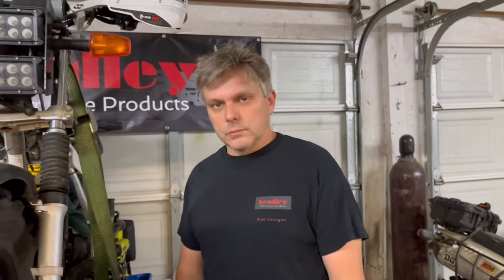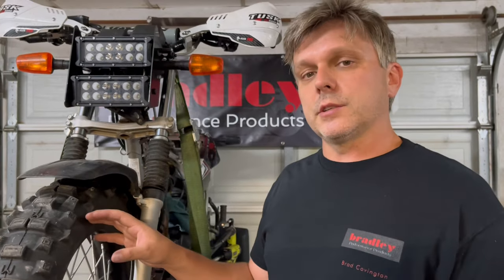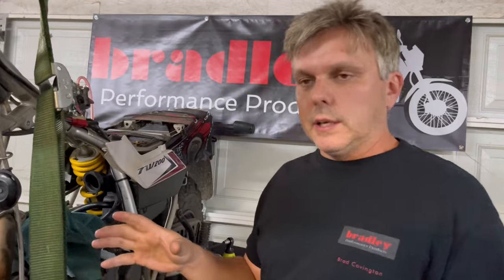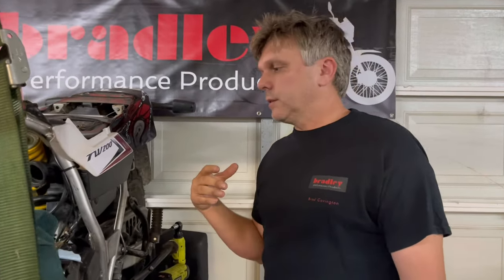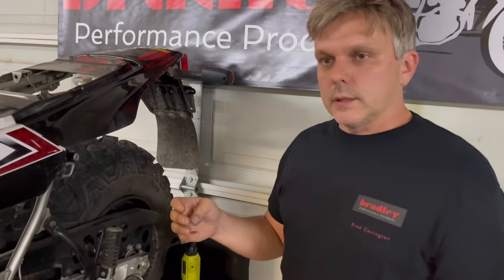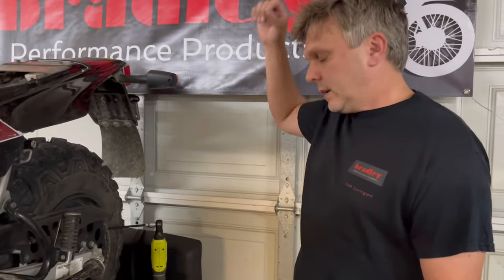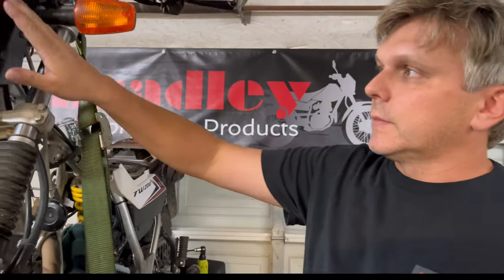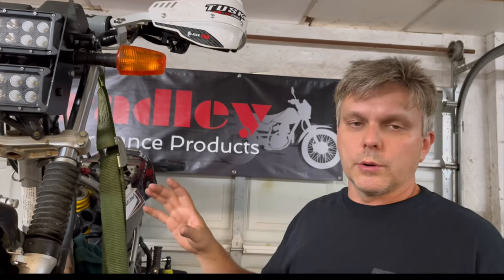Your Questions Answered by Bradley Performance Products